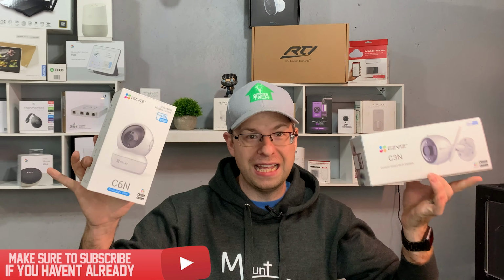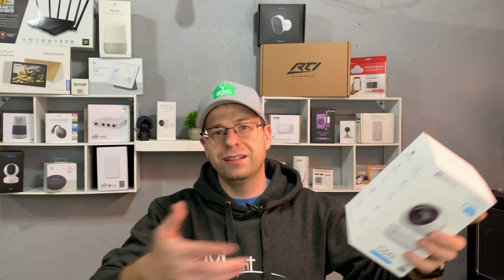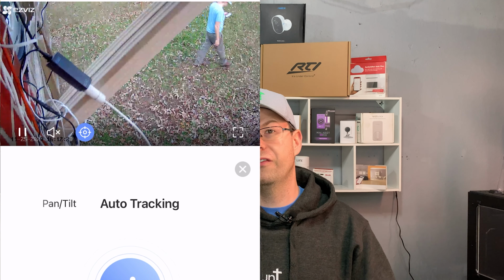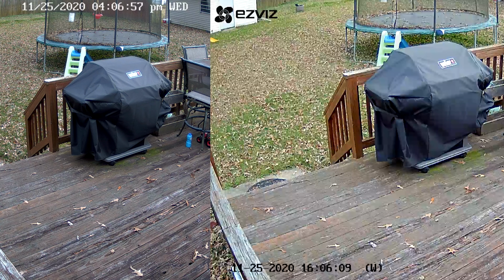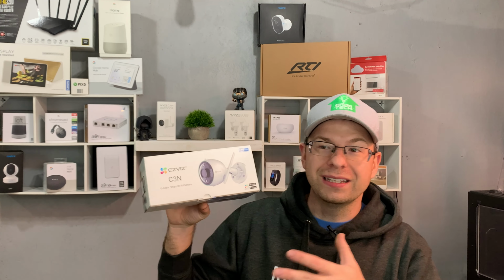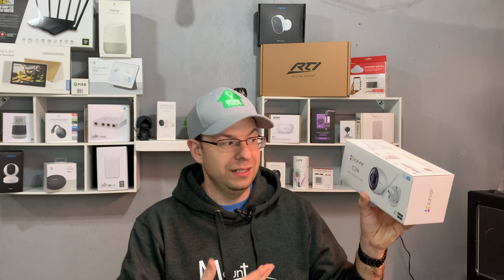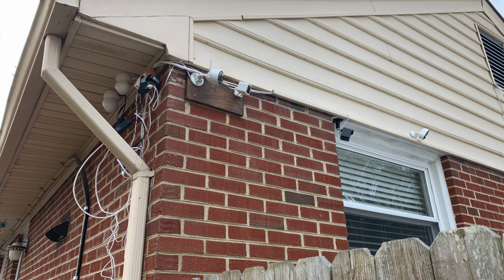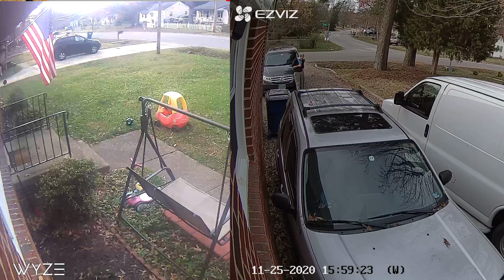EZVIZ Security Cameras - Finally, A Metal Security Camera!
Security cameras come in all shapes and sizes, but most feel plasticky and cheap.  Not this one from EZVIZ.  Their outdoor camera has a full metal body and lives up to what an outdoor security camera should be.
00:00 EZVIZ Cameras
01:00 Black Friday Deals
01:26 C6N Indoor Camera
08:09 C3N Outdoor Camera
14:00 Image Encryption

C3N Home depot

C3N Walmart

►BACKGROUND MUSIC
→So Happy

Not only are their cameras very well made and all, but having a desktop app/software that is able to view your cameras, priceless.
Make sure you check out their line.